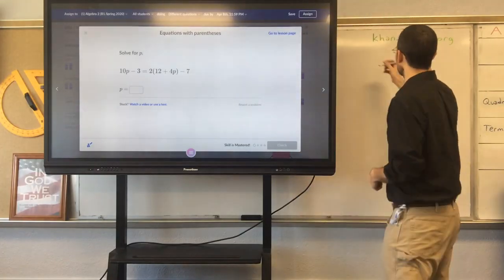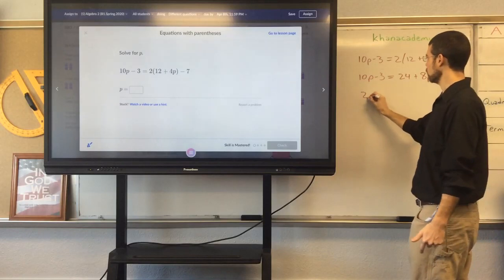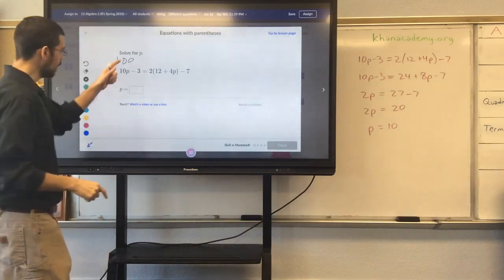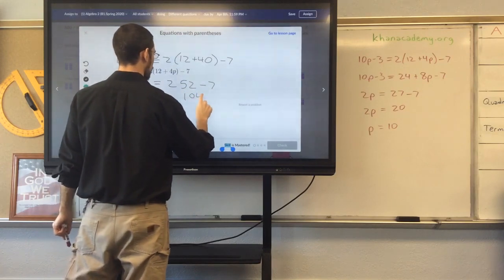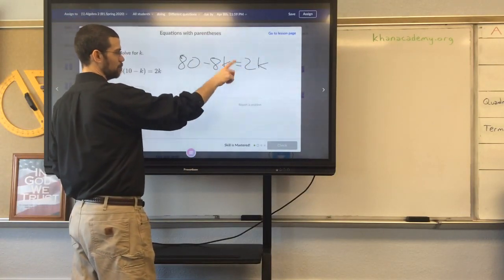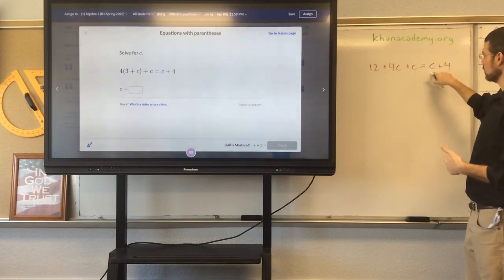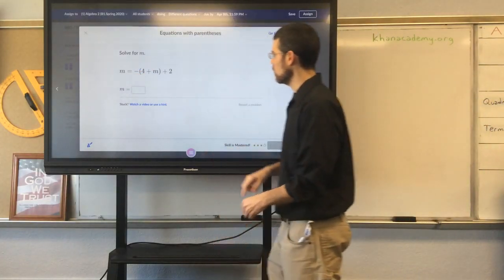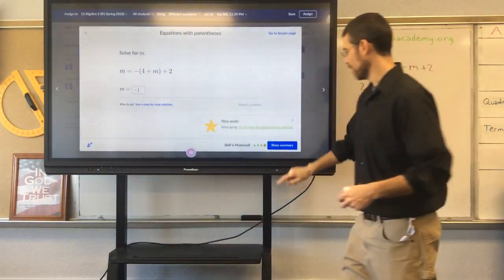Equations with parenthesesKhan Algebra 1 Solving equations & inequalities